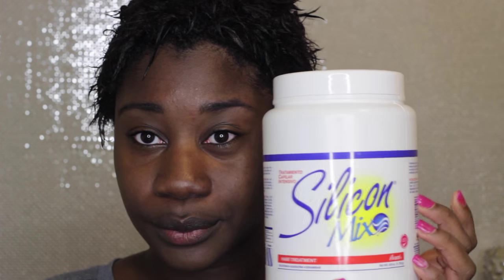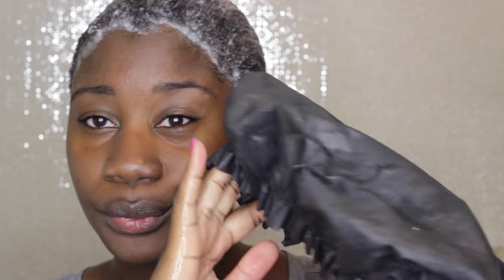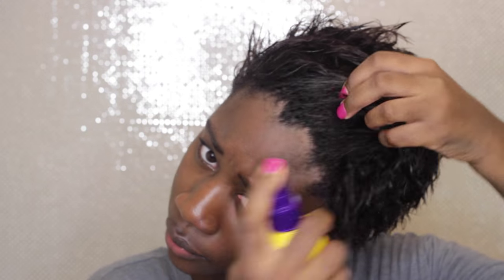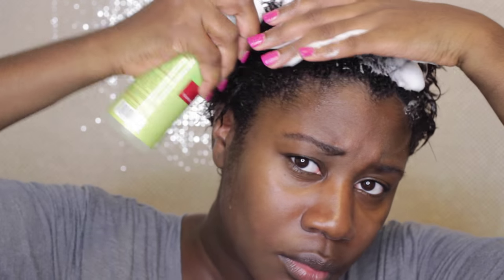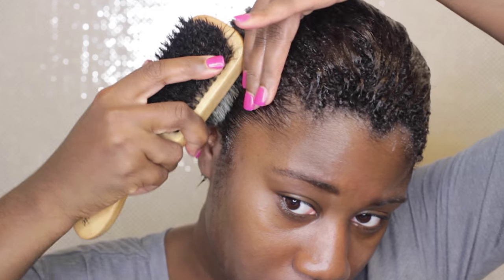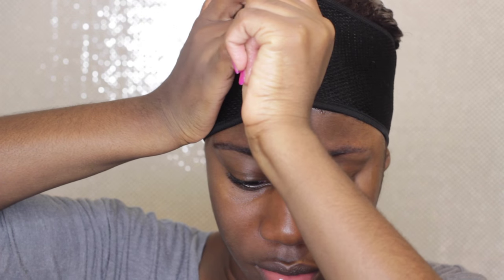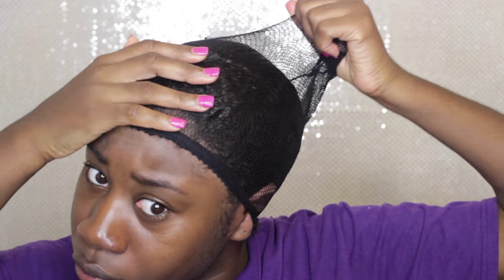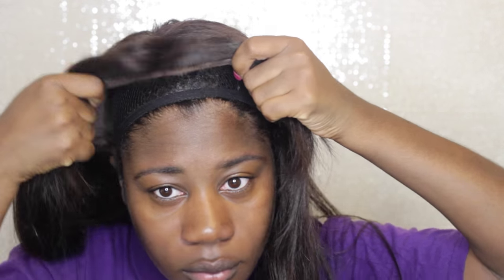Full Lace Wig Application On Very Short Hair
___________________________Please Read___________________________

Hey Guys!

This video is a tutorial on how a prepare my short hair for a wig. If you're a loyal subscriber then you already know that I have a pixie cut. This video is an in depth tutorial on exactly how I wash, mold and wrap my short hair/Pixie cut hair  for the full glueless full lace wig.

This is a RPG Show wig which I purchased with my own money.

Products Used:

Silicone mix Shampoo
Silicone mix deep conditioner
Motions leave in conditioner
Silicone mix hair oil
ORS hair wrapping mousse

Trish

how to wrap short hair for black women how to wrap short hair for black women at night how to wrap short hair after washing how to wrap short hair at night with scarf

how to wrap short hair with a scarf how to put on a wig with short hair how to put on a wig cap with short hair

pixie cut wig,  lace wig hairstyles,  lace wig buy, lace wig application, ,

lace wig making, full lace wig application, lace wig trianing, full lace

wig review, lace wig repair, younique lace wig, full lace wig ponytail,
human hair lace wig, lace wig sew in, kamo knot lace wig,  lace wig making, lace wig box braids, sensationnel empress lace wig jenna,

lace front wig sew in, sensationnel custom lace wig bohemian, janet collection lace wig